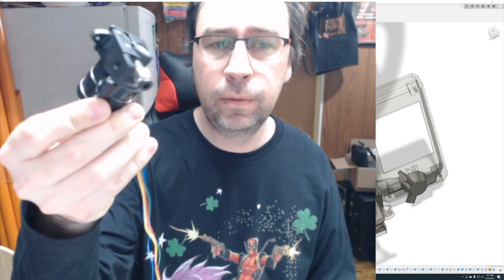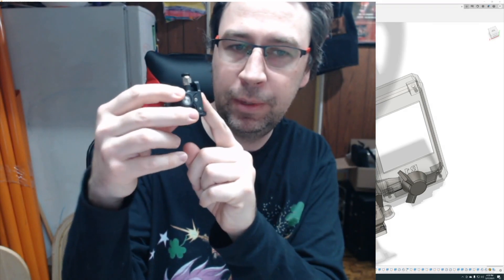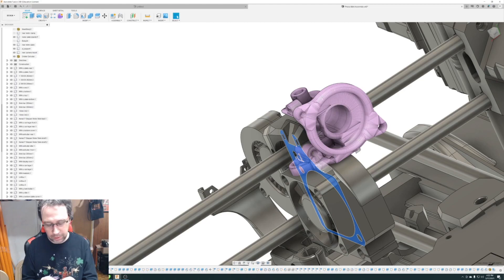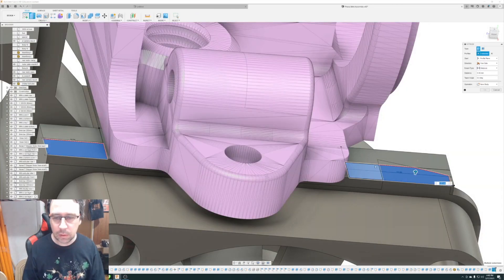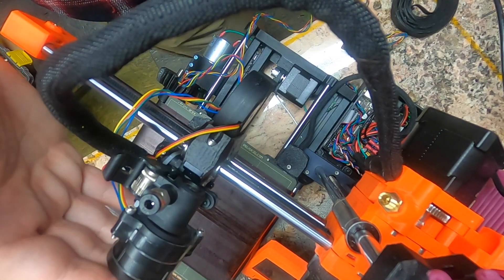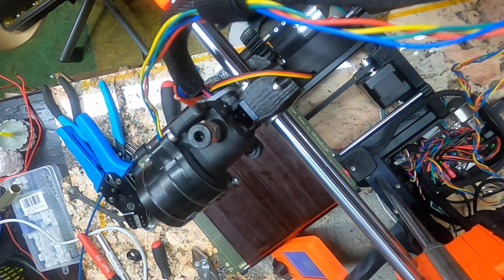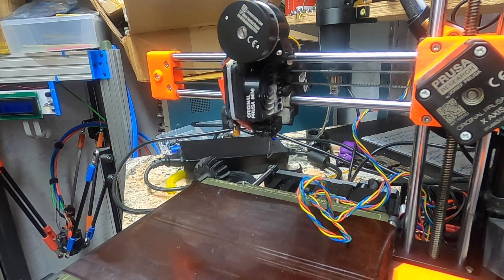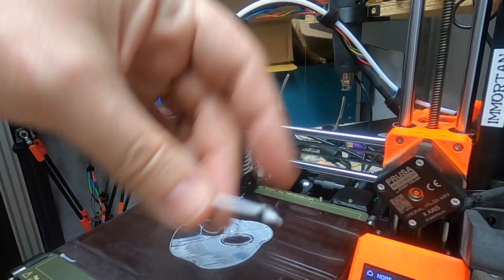Orbiter Install Part 1 - Failure!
I'm trying out another extruder for the Prusa Mini - the Orbiter.  The Orbiter is an ultra-light extruder - 140 grams - that can generate 10kg of force due to its planetary gearing and large diameter drive wheels.

When designing... I focused a bit too much on the 140 grams.  It really doesn't weigh much - I forgot to consider the force generated, and, well, it pushed itself right out.

I think it's important to post the failed bits as well as the success - I mean, normally I don't have that option anymore since I rarely fail :-D

Paul

Project GitHub - make your Mini a proper factory!